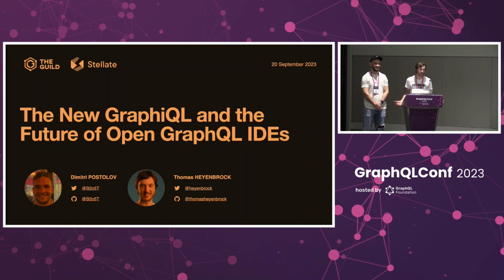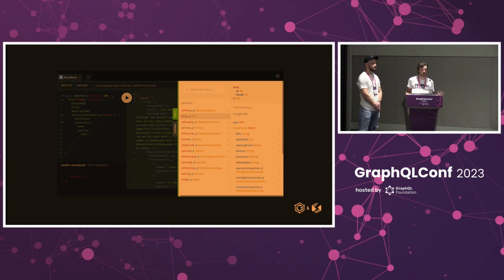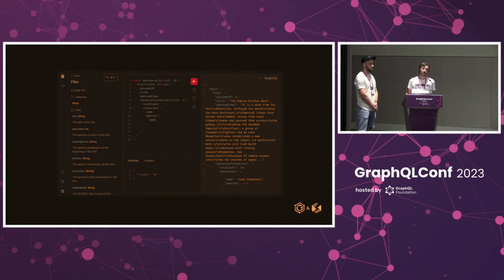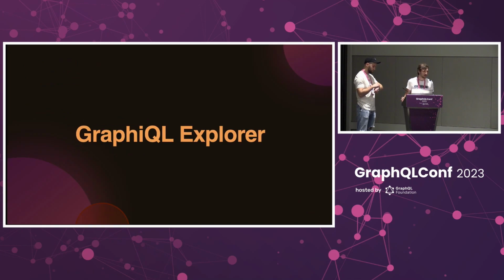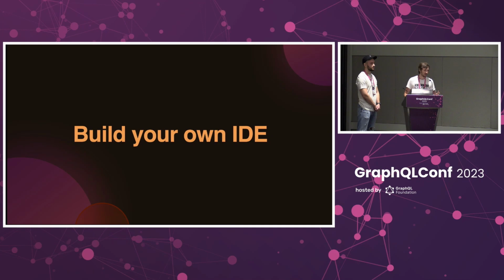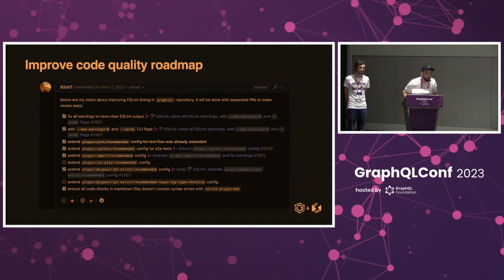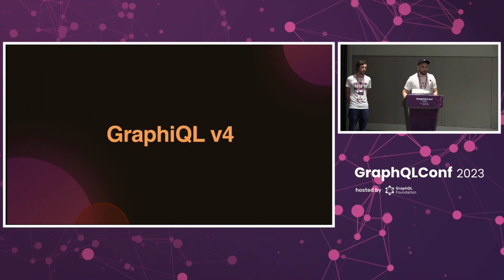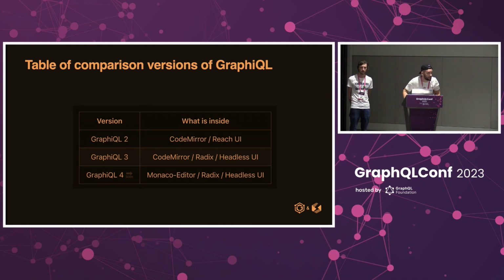The New GraphiQL and the Future of Open GraphQL IDEs - Dimitri Postolov & Thomas Heyenbrock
The New GraphiQL and the Future of Open GraphQL IDEs - Dimitri Postolov, The Guild; Thomas Heyenbrock, Stellate

Since we’ve joined the GraphiQL maintainers team, we’ve been shipping many new features and improvements to GraphiQL itself, its components and the language server. In this talk, we will talk about the wonderful collaborative work of the GraphiQL team, sharing work between many different GraphQL companies working together, show all the recent new features that we added and show cool new upcoming features from the GraphiQL roadmap you can already try out and give feedback today!